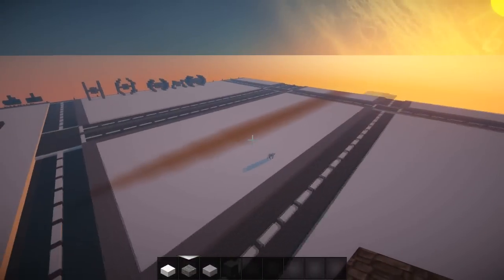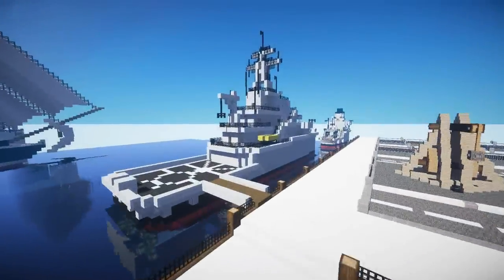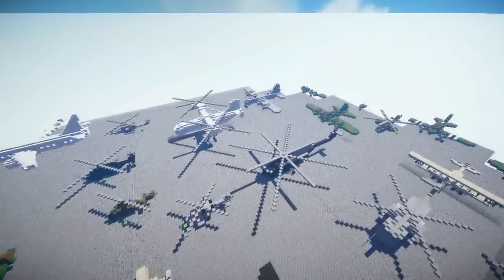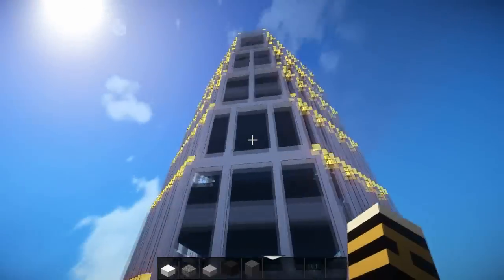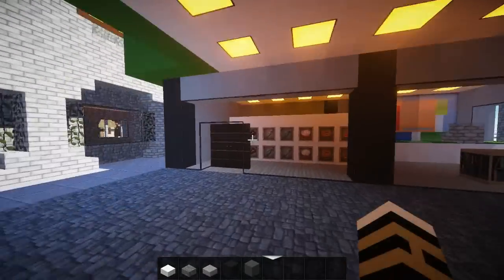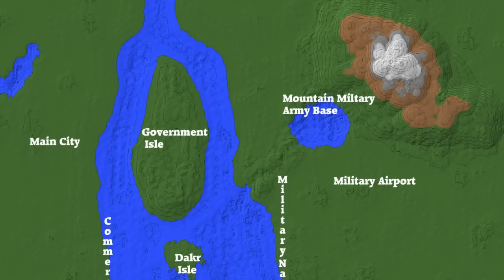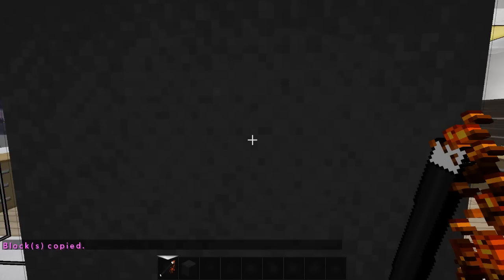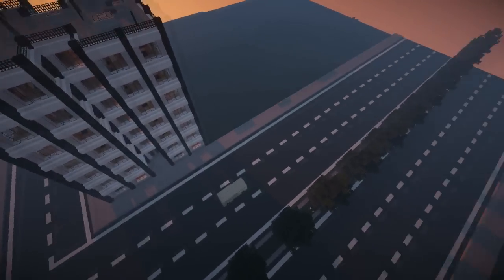Dakr City - Ep1 Old World Tour and the New City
Hi guys and welcome to a new Let's Build Style series I'm starting called "Dakr City". In this series I am going be building a big modern style city. I really want you guys to be completely interactive with this series and help shape the city.

"Space 01", "Remember the Dreams", "Lock & Load","Sexergetic"  by Machinimasound.com